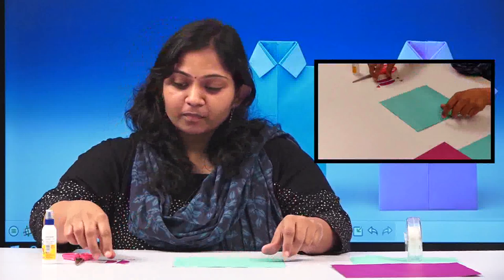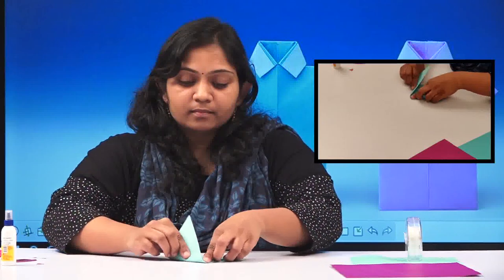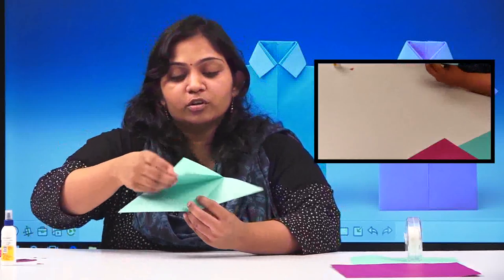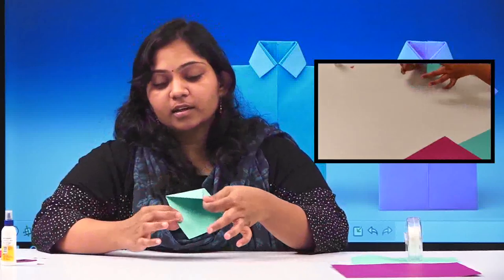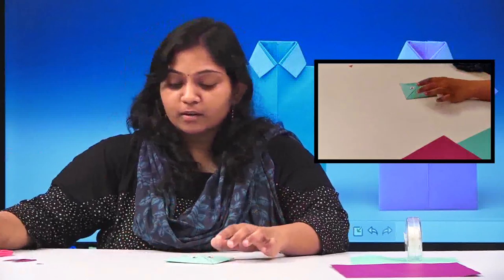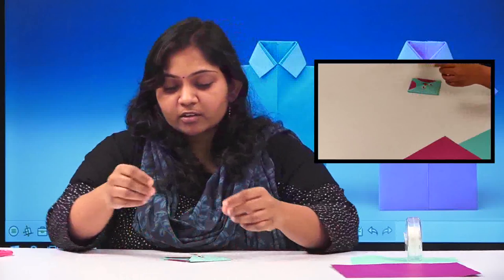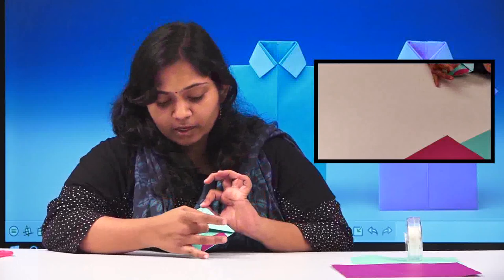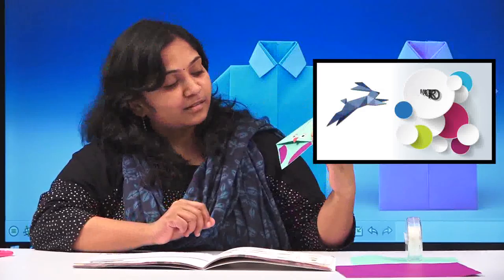Origami for Kids | Origami Book Mark Craft